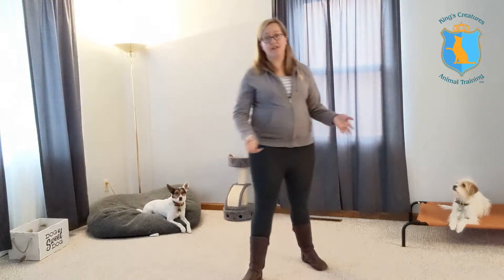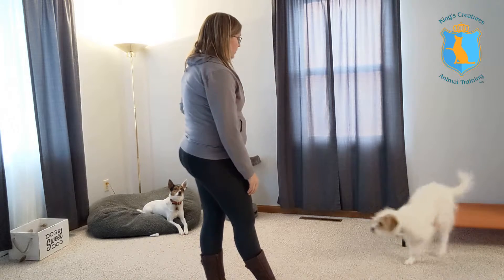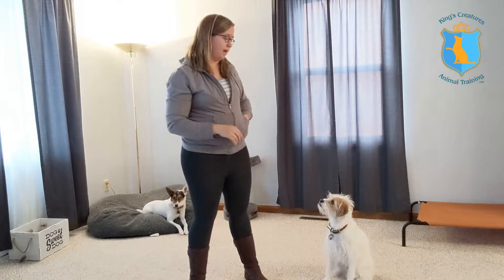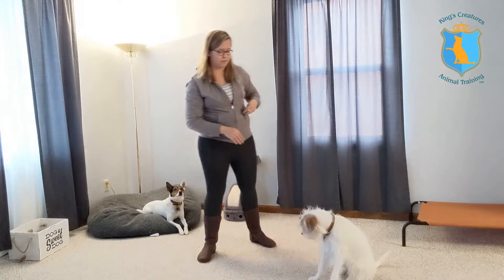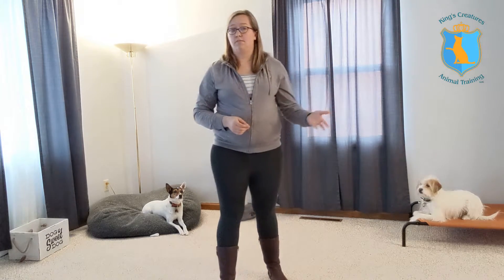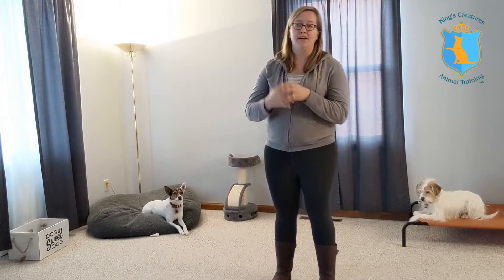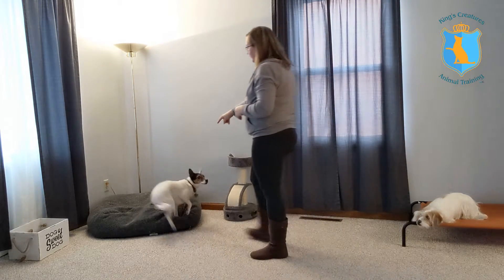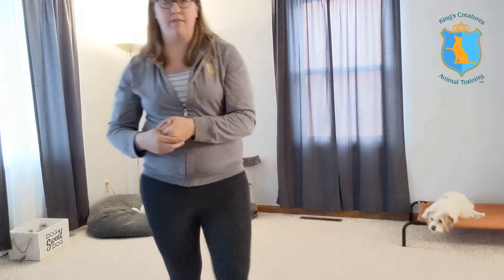Touch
Use touch to help shape a variety of behaviors with your pet - like jump!